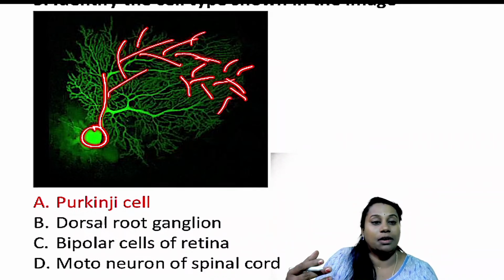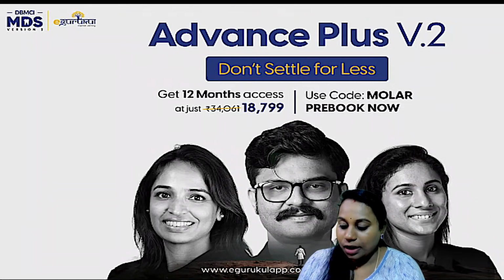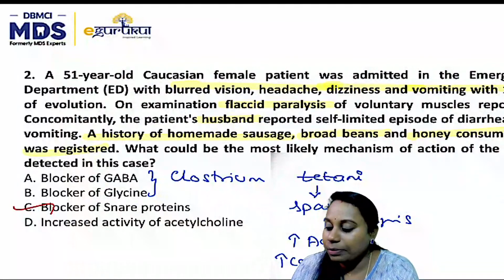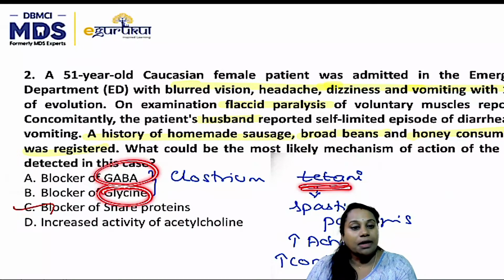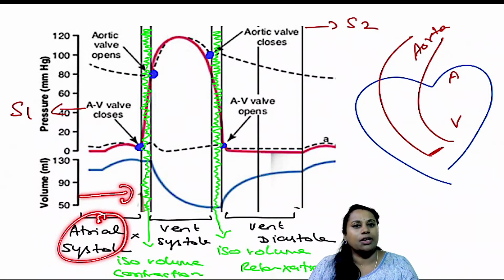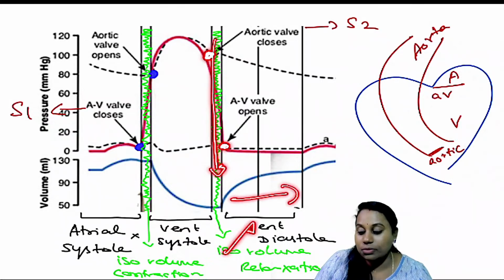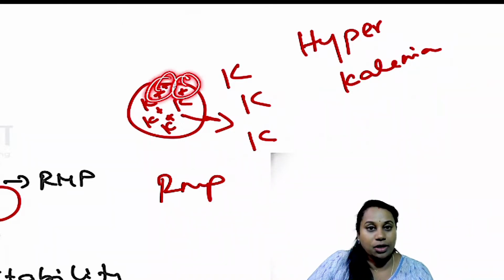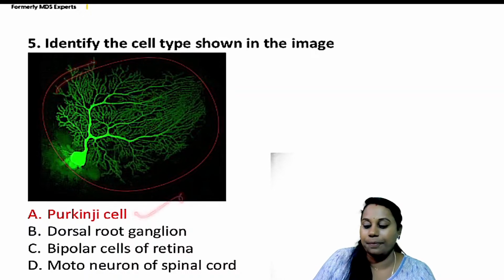Power GT-4 Discussion Session | Physiology | Dr. Abirami | DBMCI MDS